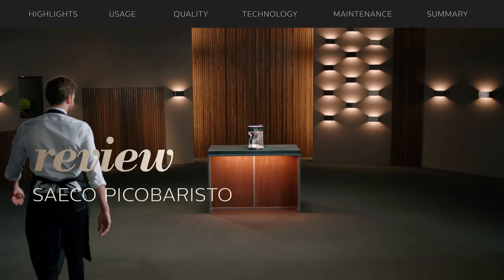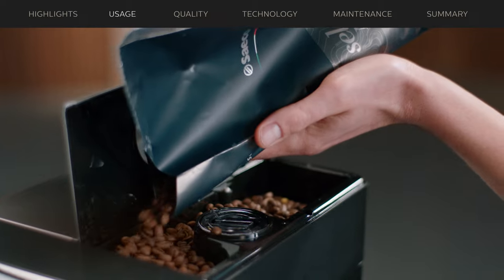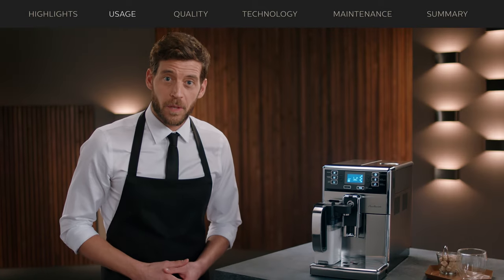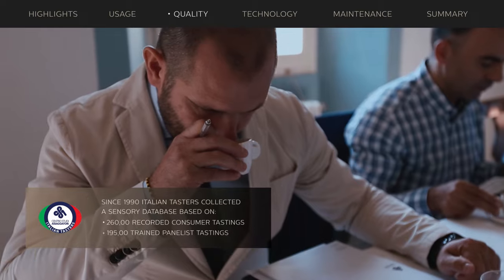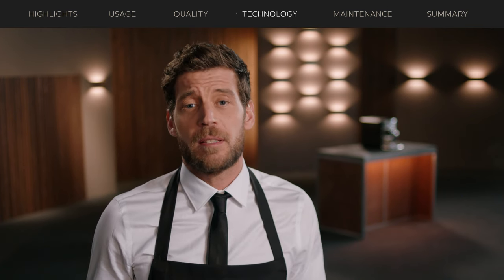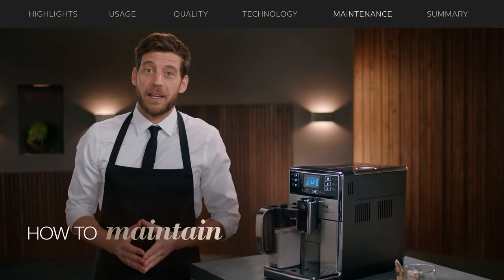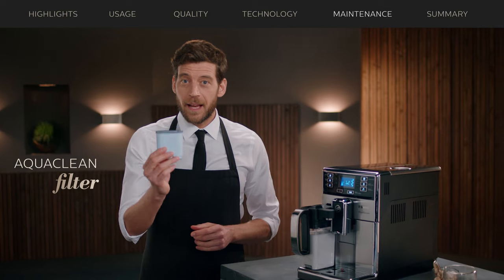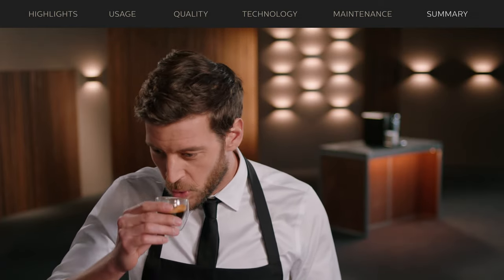Saeco PicoBaristo professional barista review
Tommaso, Professional Barista, introduces PicoBaristo
"Driven by the ambition to share Italy’s coffee culture, Saeco wants to craft the same exquisite results as a barista does. I’d like to review PicoBaristo with carafe. It is Saeco’s sophisticated, super-automatic espresso machine with a stainless steel body offering an unparalleled selection of coffee drinks. Personally, I like the variety of milk beverages PicoBaristo offers. With the intuitive user interface each drink can easily be customized to your taste to be delivered. From the display, I can choose up to 11 coffee specialties: Espresso, lungo, cafe crema, cappuccino, latte macchiato and other delicious treat from the special drinks menu, like a flat white or a baby cappuccino. If you want an espresso strong and hot, just press espresso! Note the thick, compact, stable crema layer and the beautiful hazelnut color.

PicoBaristo remembers my settings so I can retrieve my favorite espresso anytime I want to. Besides choosing the strength and temperature, you can also adjust the richness of your coffee. With the grinder adjustment, you can select up to 10 settings, from the finest grind for a full-bodied espresso, to the coarsest for a smooth and delicate taste.
Let’s try a drink with milk like Cappuccino. I fill the carafe and insert it into the machine. I can adjust the spout to fit the size of my cup when for example I want a Latte Macchiato and it makes it much easier to clean. Take a look at that nice velvety milk layer. The secret is in the Latte Perfetto technology.

Saeco strives to craft each coffee to perfection. To verify how successful they are, Saeco worked together with the Centro Studi Assaggiatori Italian tasters, Italy’s most advanced center for sensory analysis. Over the past 25 years, Italian tasters have carried out an extensive research into coffee tasting. They found out which aromas from the coffee bean are appreciated, and which are not. After testing Saeco’s super-automatic PicoBaristo range, they confirmed it extracts the best qualities from each type of beans. Maximizing the aromas people like best, and minimizing the negative characteristics.

Crafting every coffee to perfection! The trick is in the advanced technologies inside the machine, controlling every step of the brewing process. All baristas know a thorough and consistent grind is essential for a perfect coffee. That’s why Saeco engineered their patented 100% ceramic grinders. Because ceramic is much harder than metal they give a long lasting performance and ensure a more consistent grind.This leads to an even water flow in the brewing chamber and a maximum flavor extraction from the beans. Because the grinders don’t overheat, the beans will not be burnt, so the coffee will keep its real flavor. To get the greatest coffee results, skilled barista’s use professional machines to get the best out of each type of coffee bean. Saeco has taken care of this for you with the brew group. It perfectly doses and tampers the coffee to ensure maximum extraction. Thanks to Saeco Adapting System, an intelligent system that steps in between grinding and brewing. It measures the amount of force it takes to move the brewing chamber. The system knows how much coffee has been dosed. If it detects a substantial variation in weight, it adjusts the grinding time for the next brew. This means you get consistent and precise results – and a cup of coffee that always tastes like you expect it to taste, regardless of the beans you choose. A dense, velvety layer of hot milk foam is essential for any milk beverage: therefore Saeco invented Latte Perfetto Technology, frothing the milk not once, but twice. A typhoon effect reduces the size of the bubbles, generating a firm and smooth texture.

To clean a fullauto espresso machine can be annoying: Saeco has taken the hassle away. With the quick clean function the machine removes all traces of milk from the milk circuit after every brew. Also, you can easily remove the drip tray and take out the brew group from the side of the machine.
AquaClean filter is Saeco’s latest invention. The ion exchange technology removes all calcium from the water. The micro-porous filter prevents the smallest impurities from entering. The water takes a longer path through the filter, it ensures deeper purification. This makes coffee taste better and you don’t have to descale the machine for up to 5,000 cups*.

Are you looking for a sophisticated, compact espresso machine that delivers the greatest variety of authentic Italian coffee indulgence? PicoBaristo offers you a variety of one touch specialties, accessible via the user interface. Whether you choose PicoBaristo with the carafe or automatic cappuccinatore, with its contemporary design and iconic stainless steel casing, this machine is a treat to the eyes and the palate.
* Based on 0.1L cups of and 8 filters replacements as indicated by the machine"